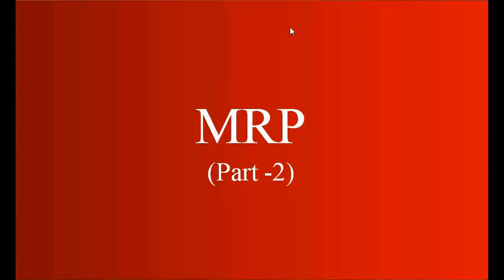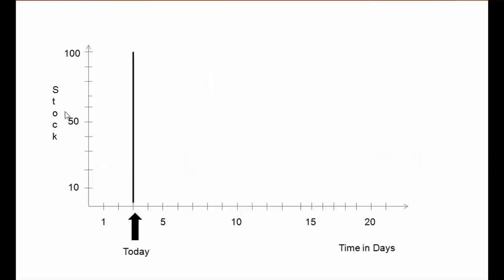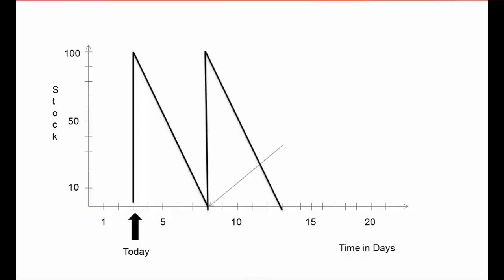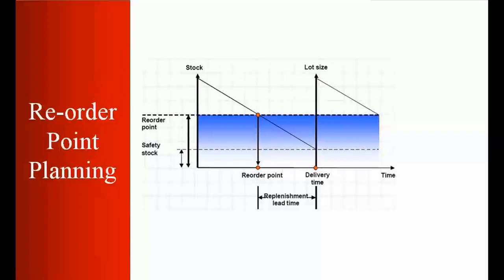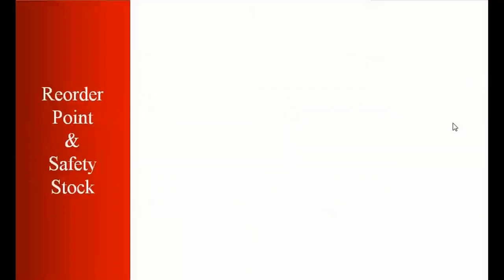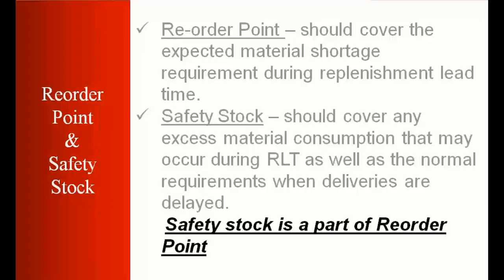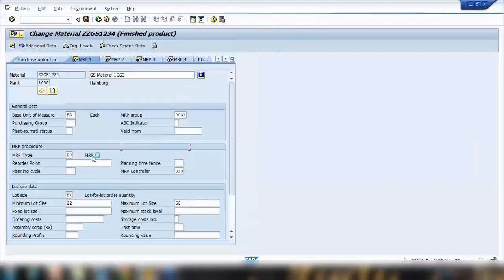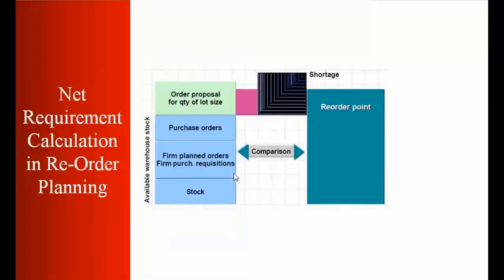SAP MM Training - MRP2 (Video 10) | SAP MM Material Management